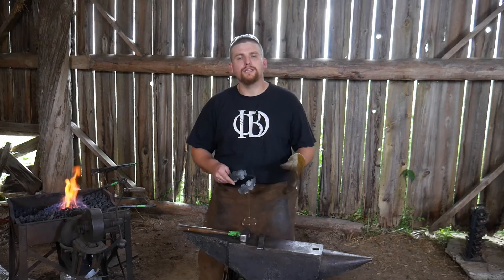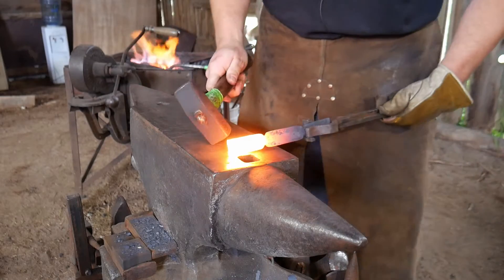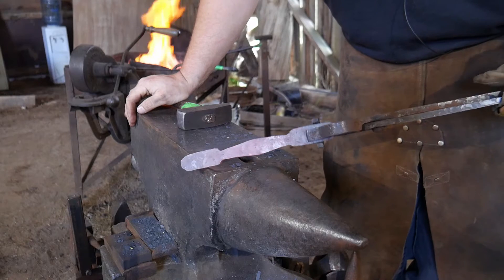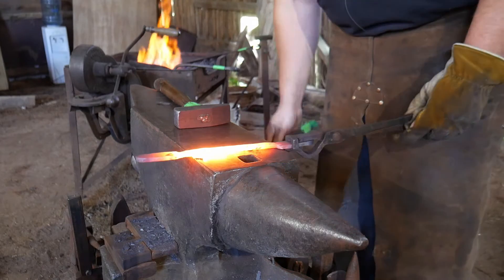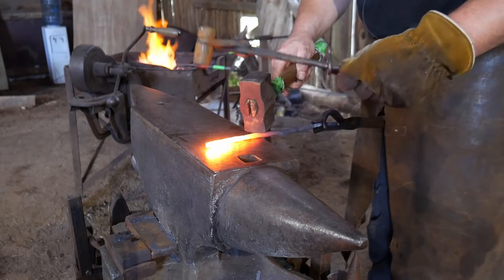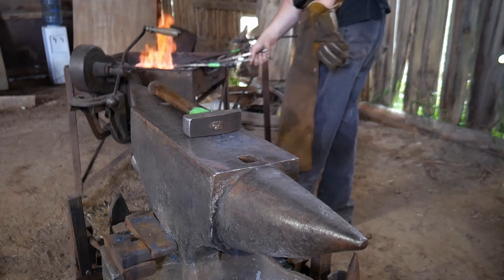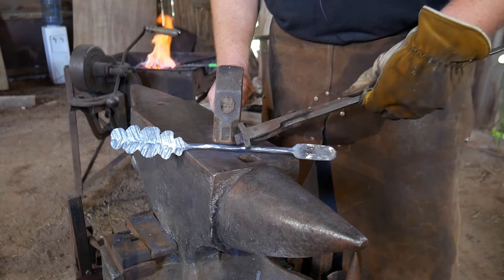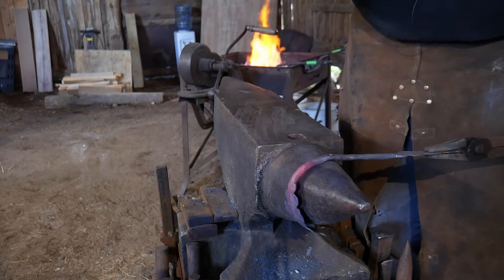Forging a Double Curtain Tie Back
In this video, Roy shows you how to forge a double oak leaf tie back. These forged oak leaves are used as hand forged curtain tie backs.  When you are forging oak leaves, you could incorporate them into other projects. For example forging an oak tree or forging an hook.

A free oak leaf template is available at our website under "digital downloads". It has also been added to the "all templates bundle".

COMMENT: How did you enjoy this how to forge oak leaves / curtain tie back tutorial? Do you enjoy forging leaves? What kind of forged tree leaves do you like to make?